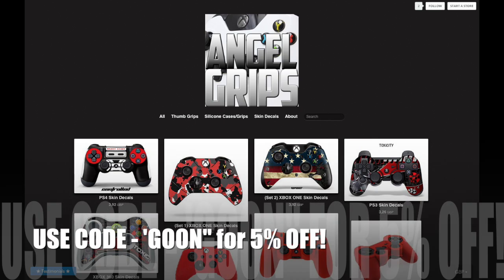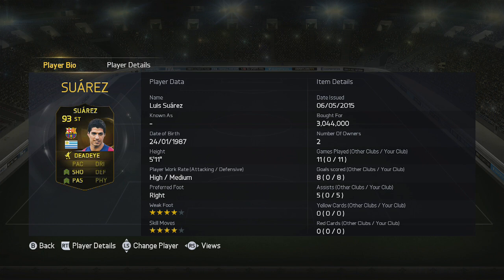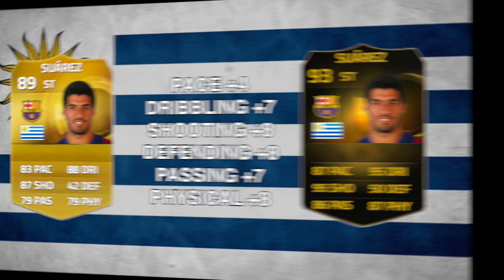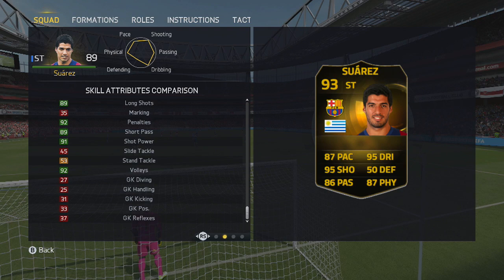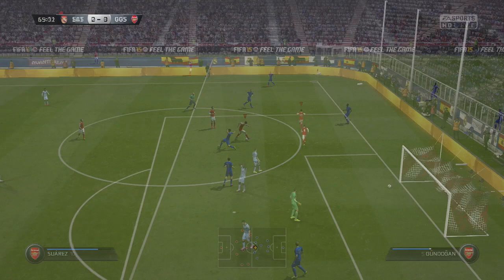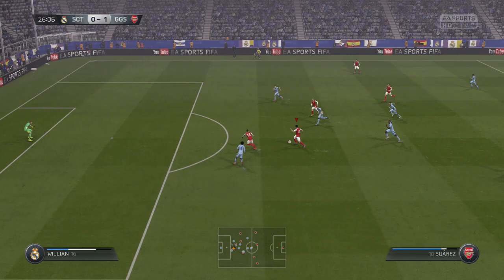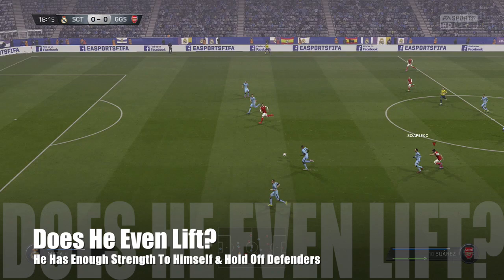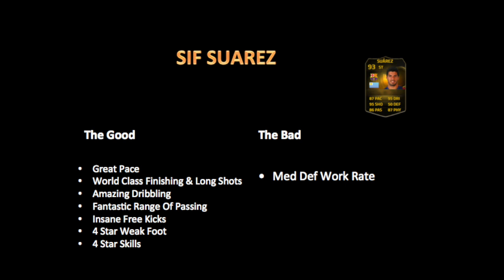FIFA 15 Ultimate Team SIF Luis Suárez 93 Player Review FUT 15 SIF Suárez 93 Review FIFA 15 UT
FIFA 15 SIF Luis Suárez 93 FIFA 15 Second Inform Suarez 93 Review FIFA 15 TOTW 34 SIF Luis Suárez 93 In Game Stats Fut 15 OMG SIF Luis Suárez 93 in a pack FIFA 15 SIF Luis Suárez 93 FIFA 15 Second Inform Luis Suarez

MOTM & IF Reviews

My thoughts on SIF Luis Suárez 93 rated card on FIFA 15 let me know if you agree and if you will buy him.

TOTW 34 & Purple Heros & MOTM Messi are in packs right now

Record Breaker Ronaldo 97
SIF Luis Suarez 93
Purple Hero Eden Hazard 90
IF Dani Alves 84
IF Diego 83
IF Clint Dempsey 82

FIFA 15 SECOND INFORM LUIS SUAREZ 93 PLAYER REVIEW & IN GAME STATS FUT 15 SIF SUAREZ 93